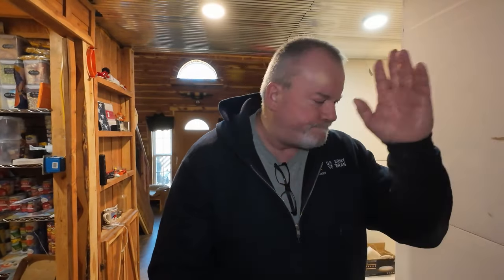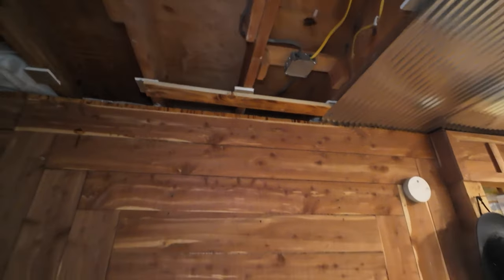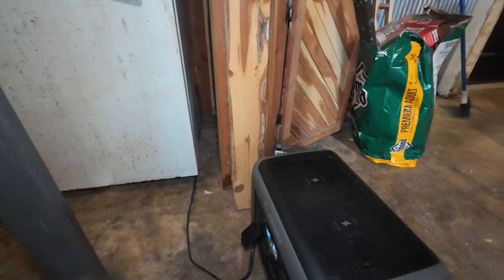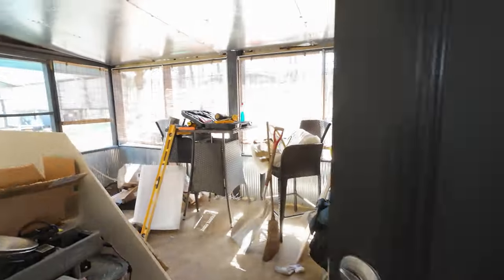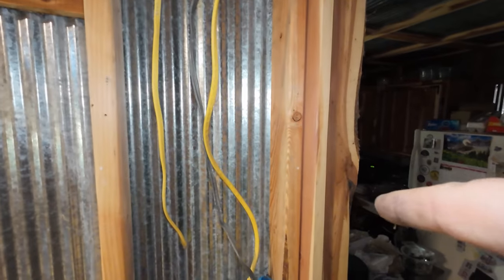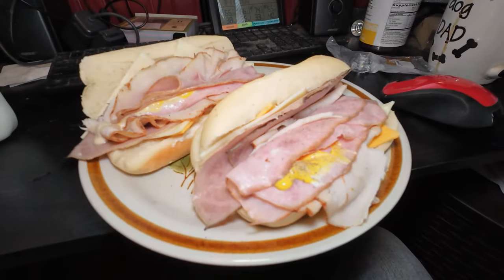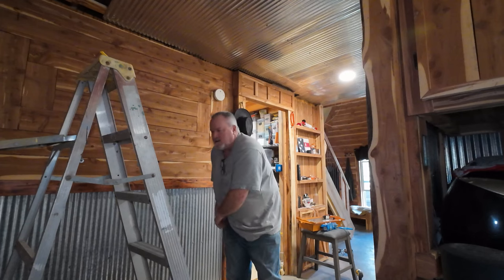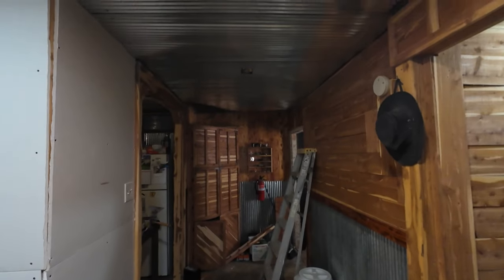The Metal Ceiling Is All Up.Remodeling $10,500 Cabin In The Mountains.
Watch as we transform a $10,500 cabin in the mountains with a metal ceiling. Remodeling at its finest!